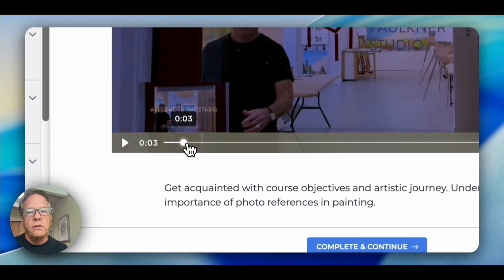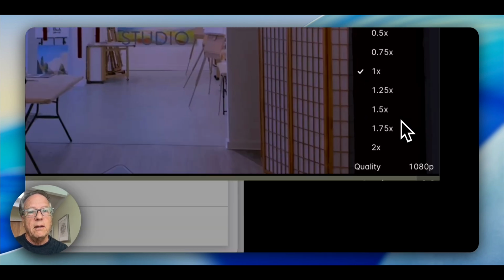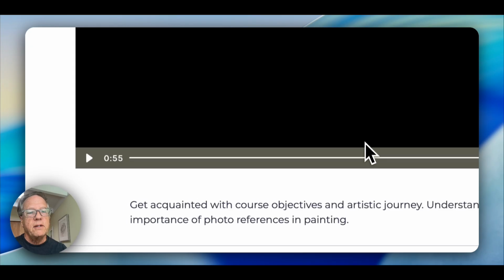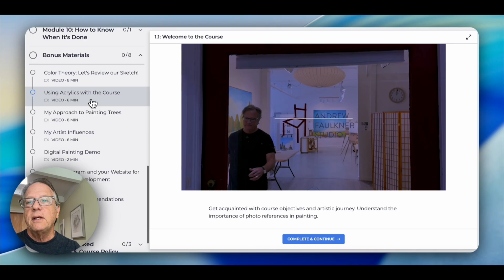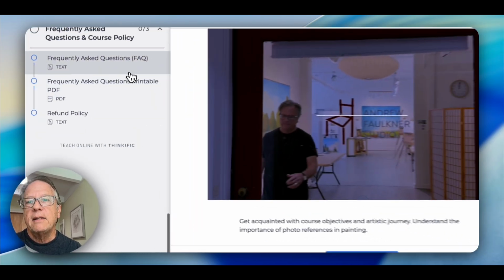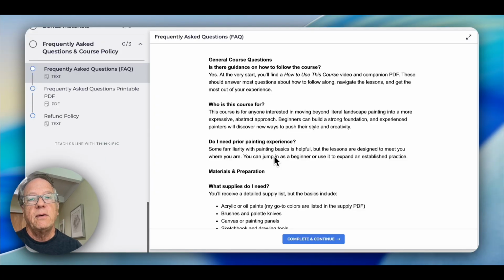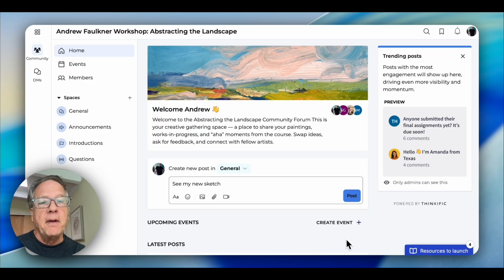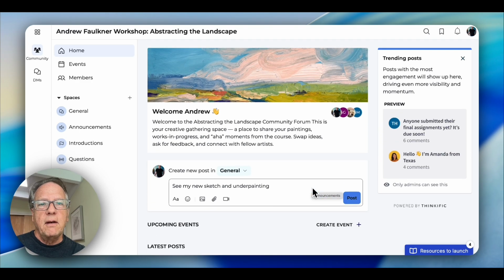Abstracting the Landscape: How to use this course